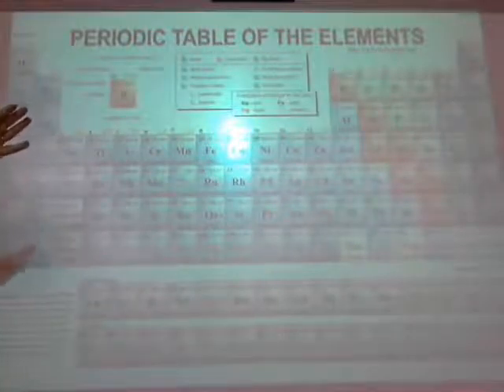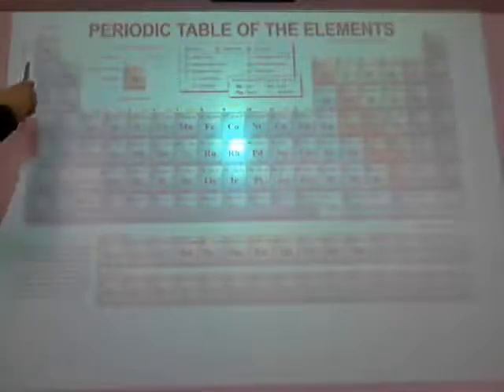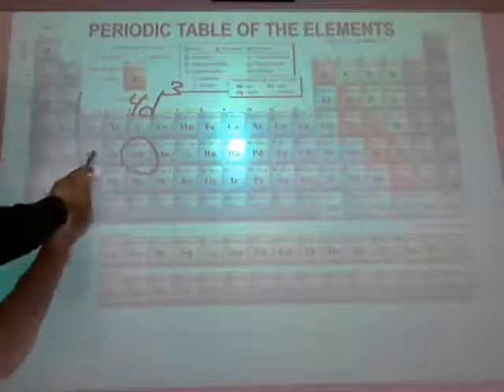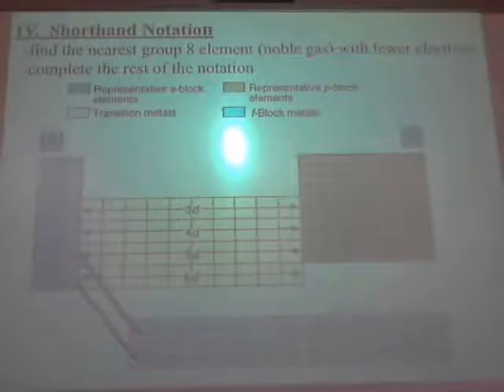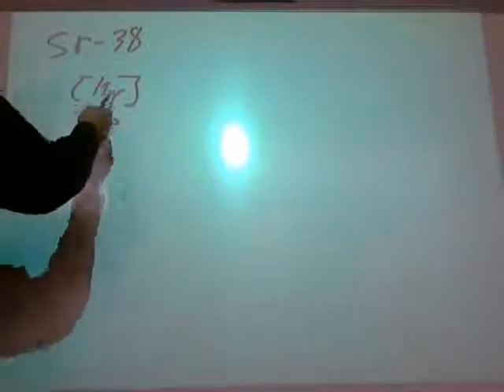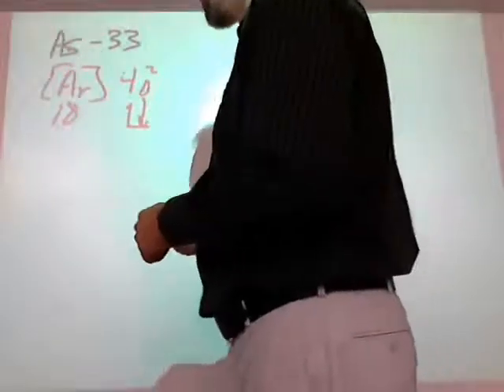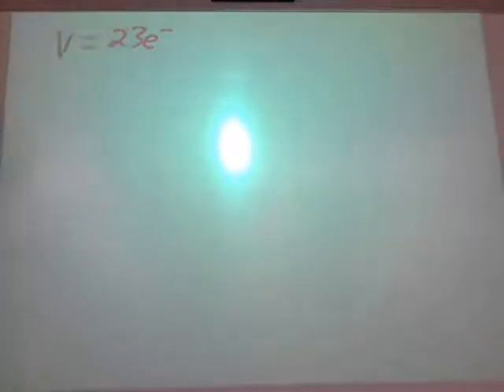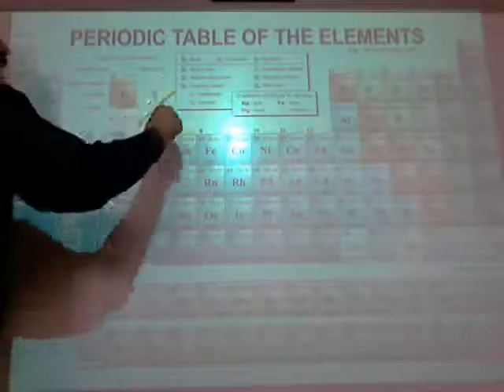Ch 5.7-Shorthand Notation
How to write shorthand electron configurations (noble gas notations).